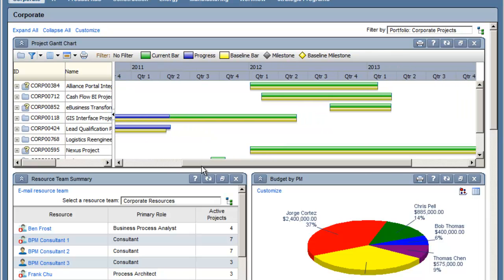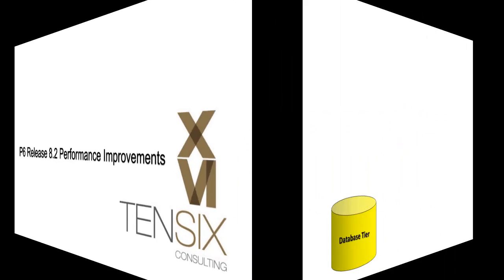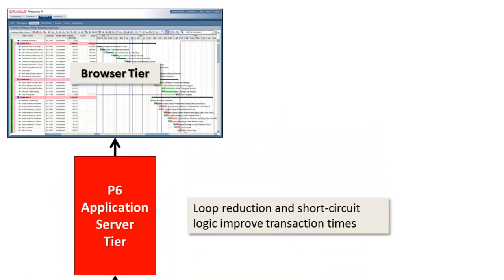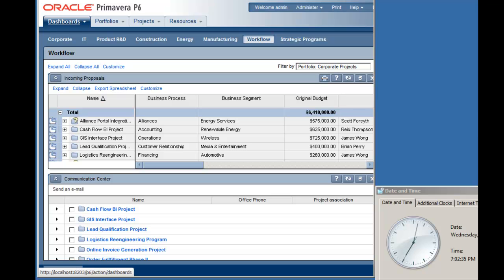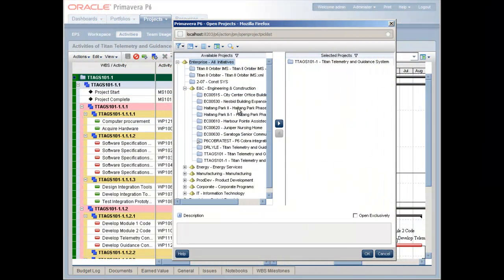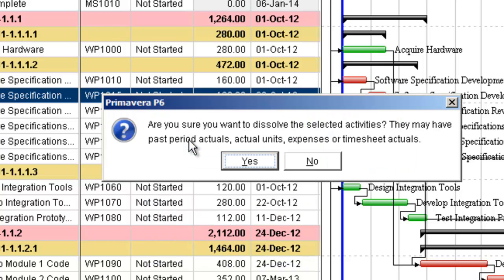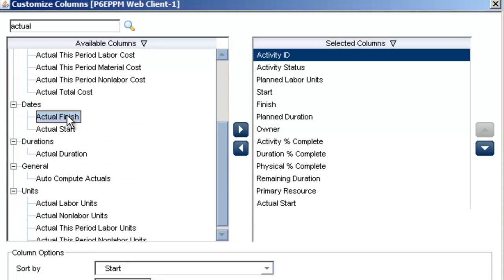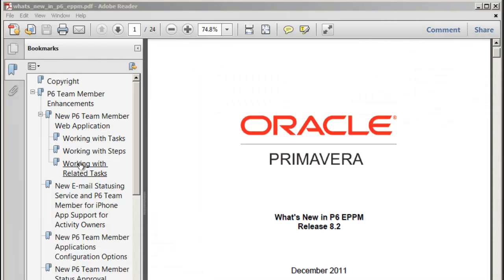Primavera P6 EPPM R8.2 Enhancements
A 3 1/2 minute overview of some of the latest enhancements in Oracle Primavera P6 R8.2. This includes showing some of the performance improvements in real time, the dissolve feature, exclusive mode and search capabilities.